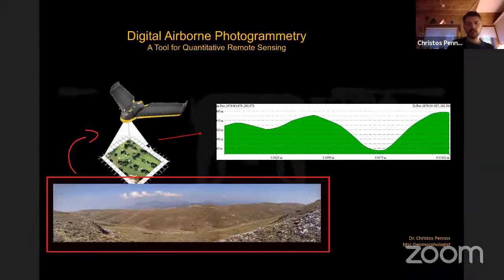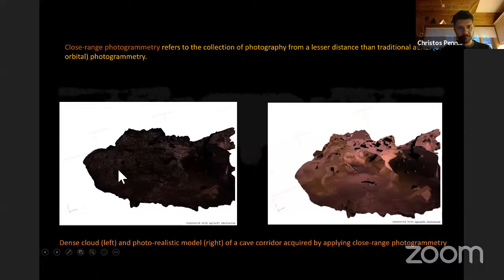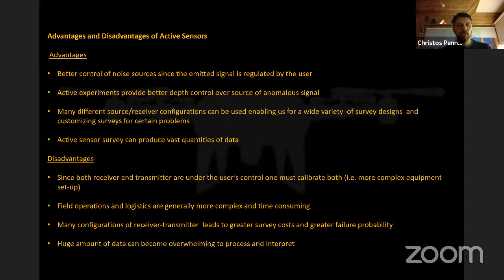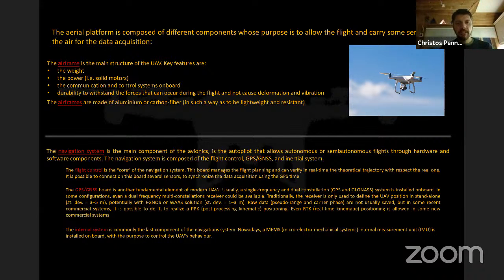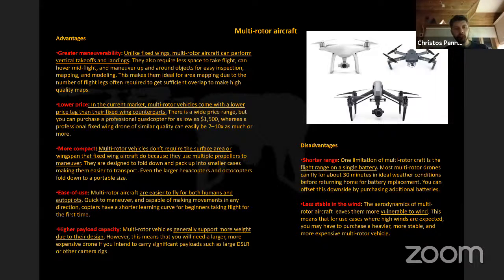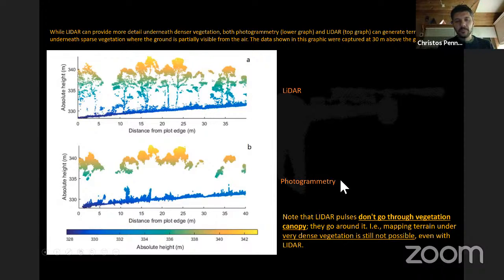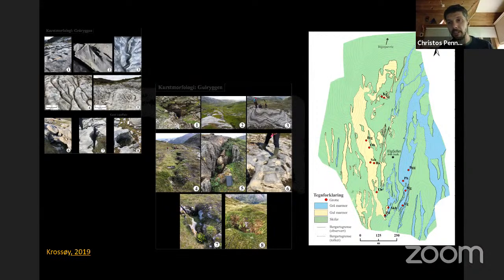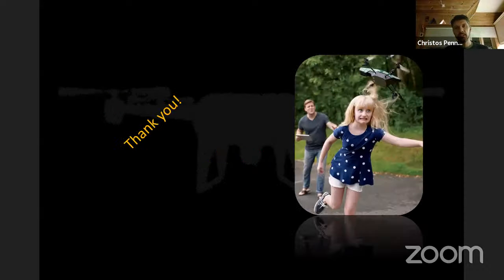The Use of Drones and other Remote Sensing tools in Geomorphology and Hydrology (Webinar 1 of 2)